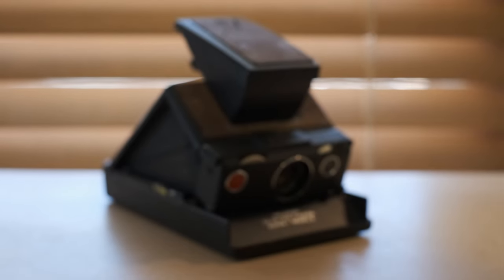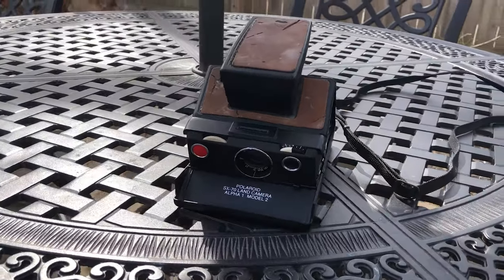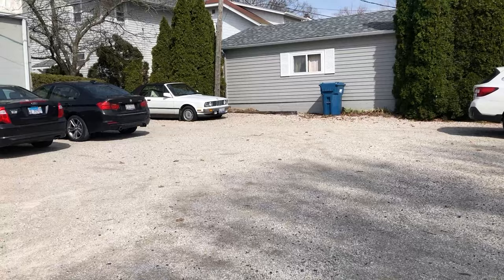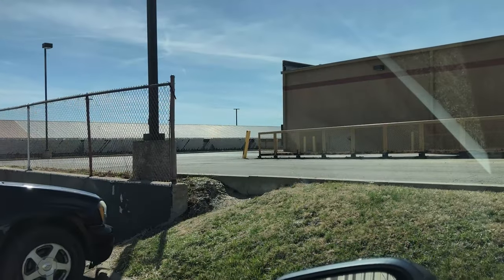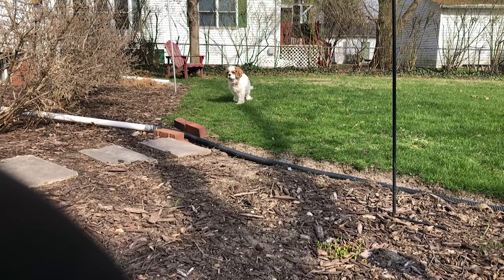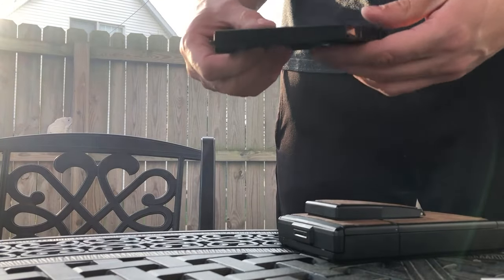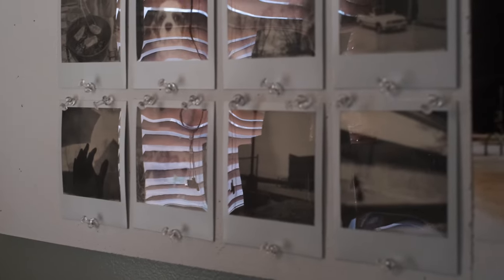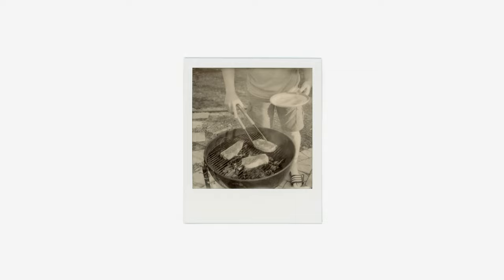Shooting my first Polaroid photos ever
If you have a vintage polaroid camera, use this site to see how old it is

I've never owned my own polaroid camera, until now. I got my hands on an old SX70 Polaroid camera from the 1970's and took a chance with a fresh pack of film, and sure enough, the old thing works.

I encourage any tips on how to improve vlogs to come. Any constructive critique is welcome!